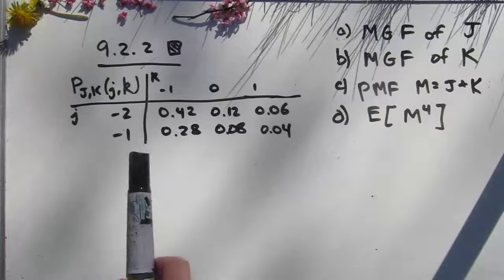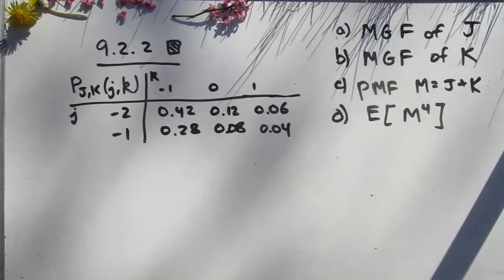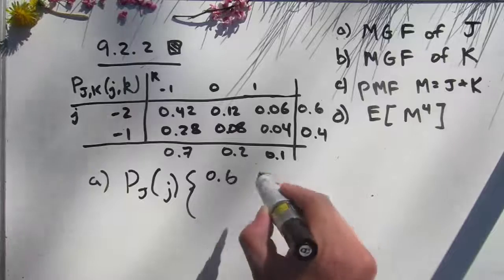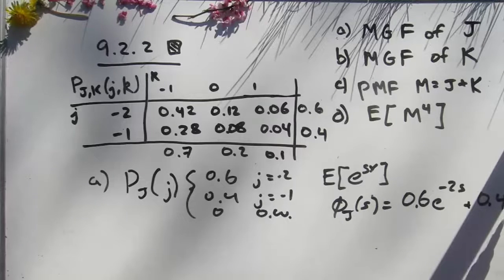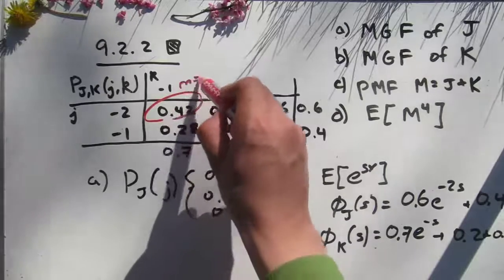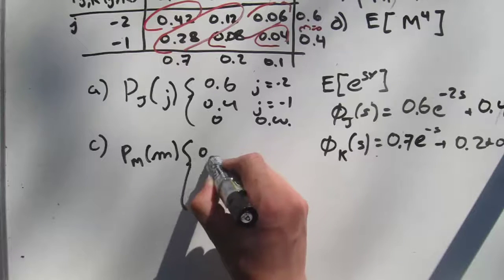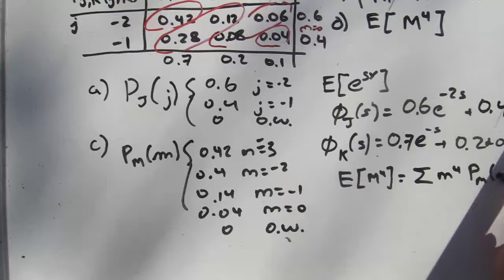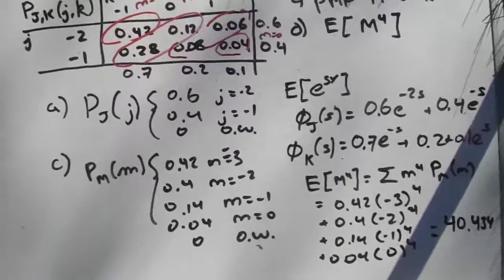9 2 2